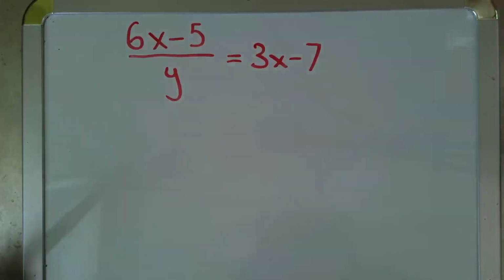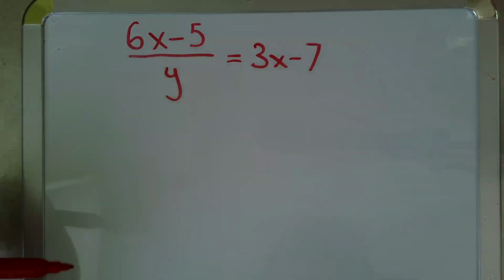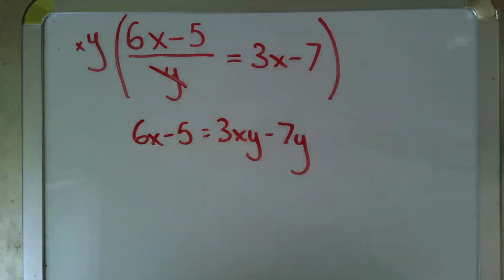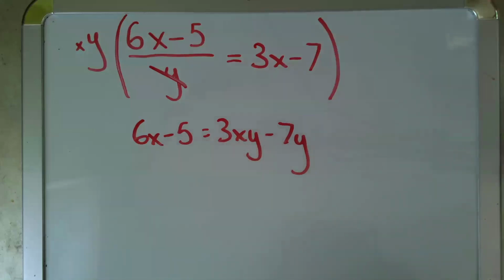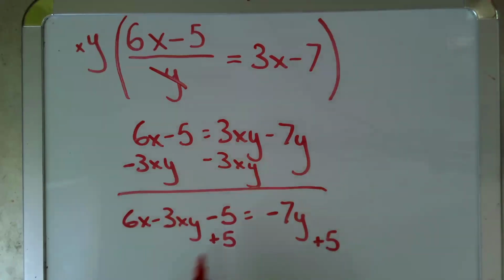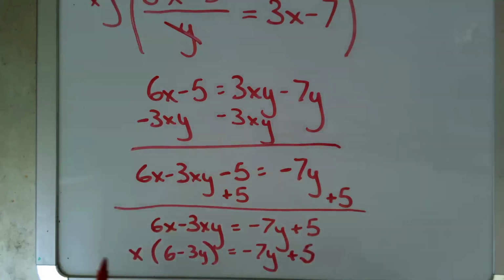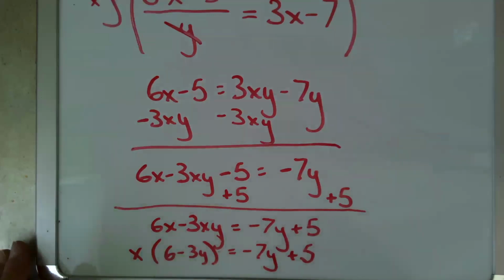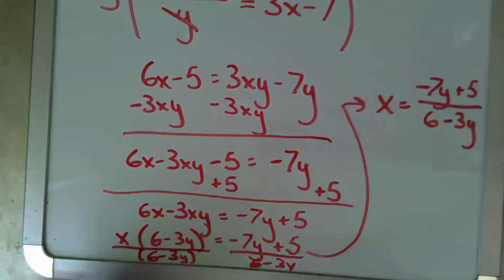Solving When X is on Both Sides of the Equation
Using Algebra skills of opposite operations, division, subtraction, factoring X out of two terms, consolidating like terms, and isolating your variable, learn how to solve algebraic equations that have the variable you are solving for on BOTH sides of the equation.  Useful for Algebra I and Algebra II students.